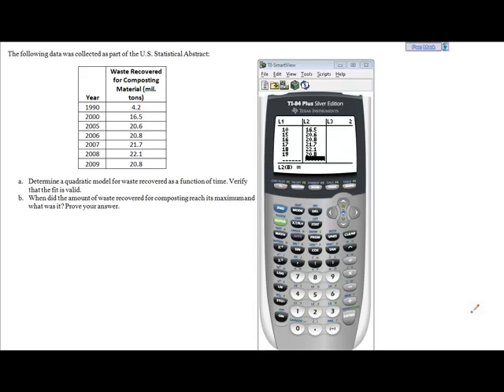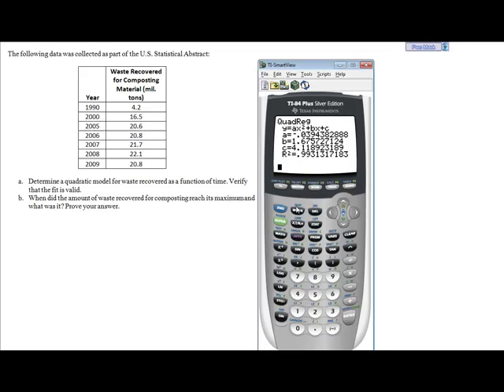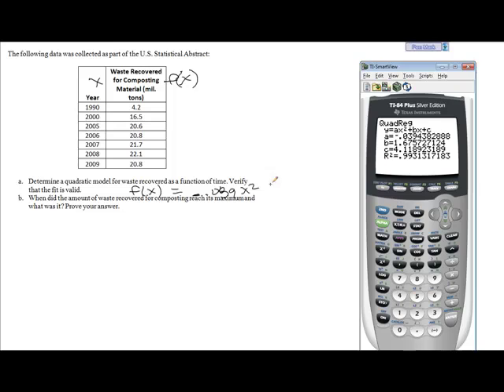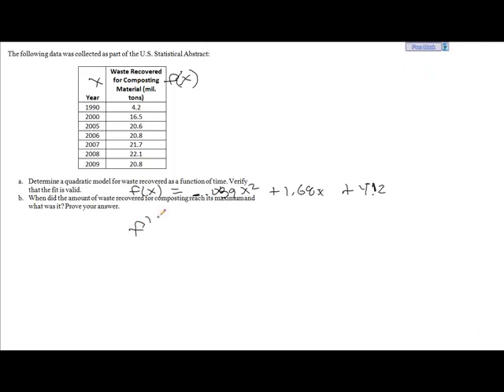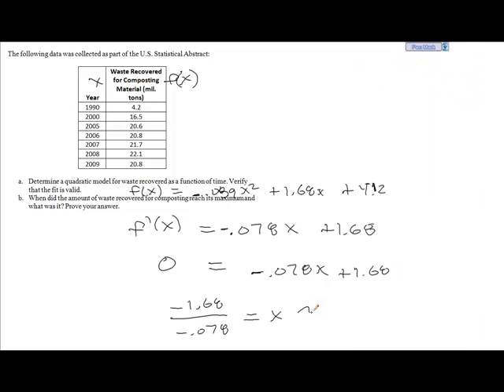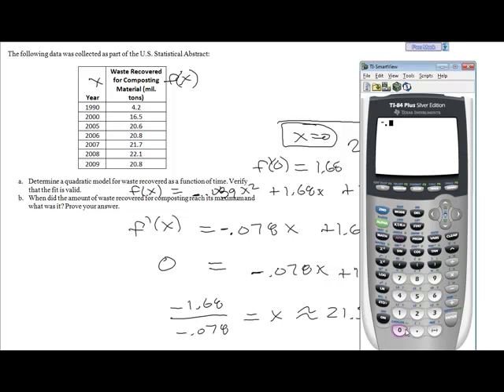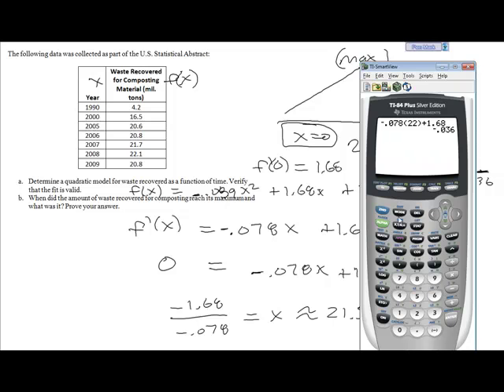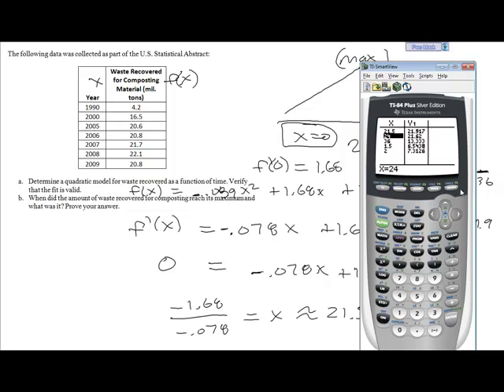2 3 P4 MAT213